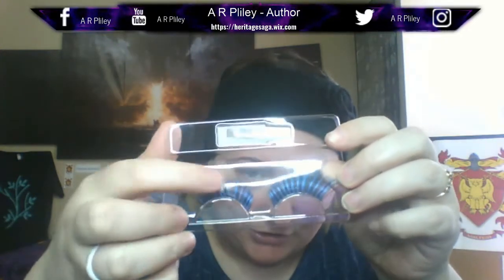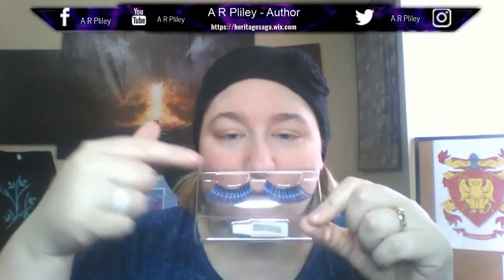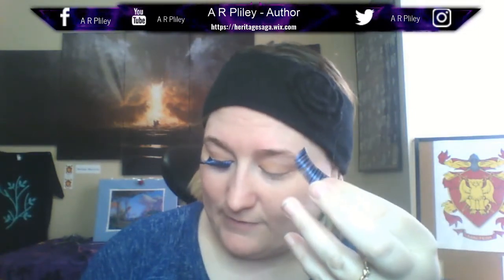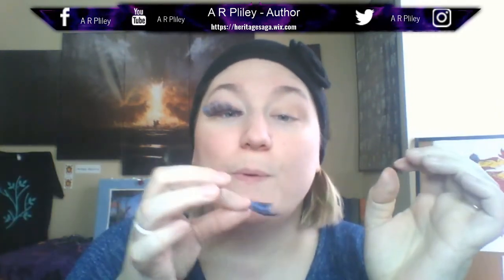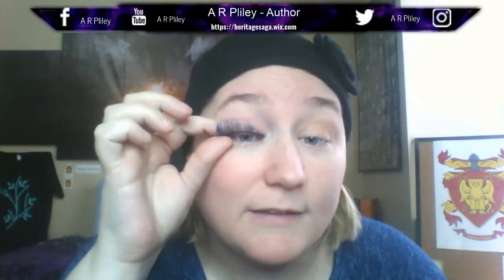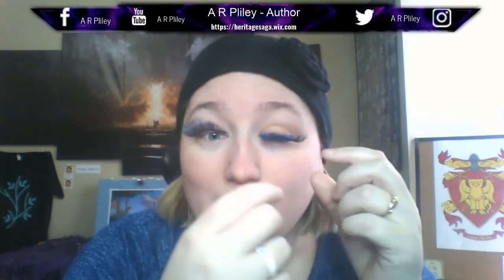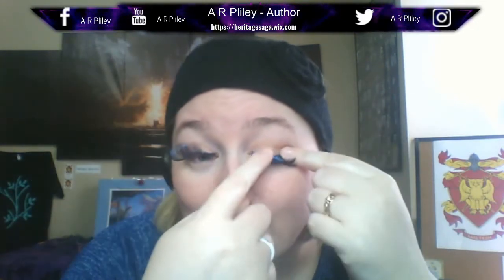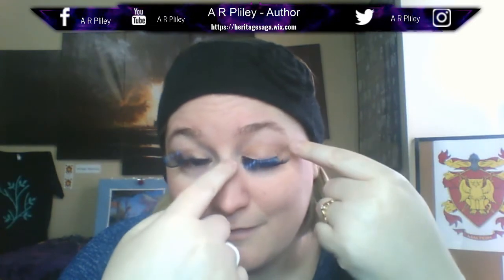Attempting Fake Eyelashes - Definite Fail!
Today I attempted fake eyelashes and as expected it did not go well...yet still better than expected.

Pinterest - A R Pliley - Author